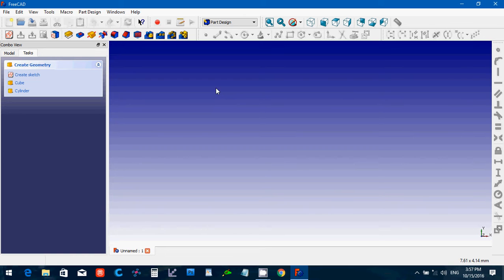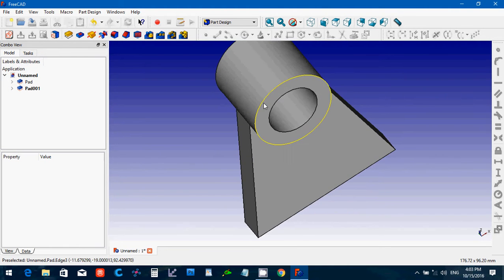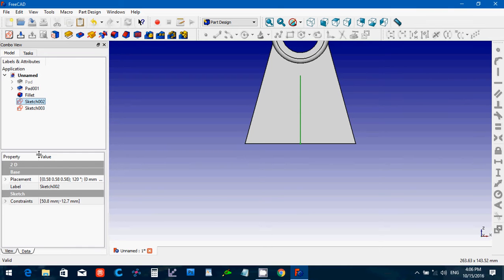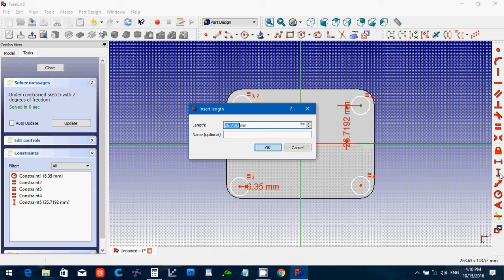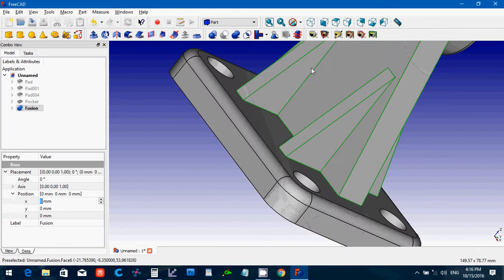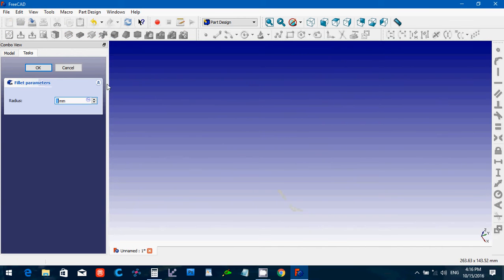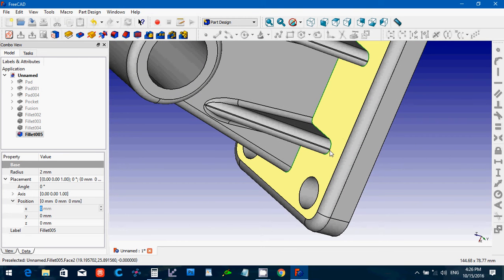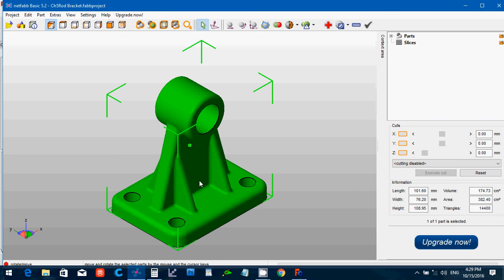FreeCAD 0.16 Rod Bracket from Solidworks Bible book Tutorial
This rod bracket design project is loosely based on one from the SolidWorks 2009 Bible book by Matt Lombard.